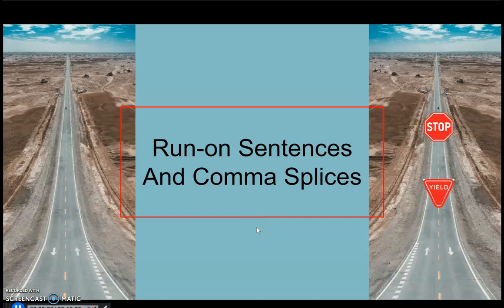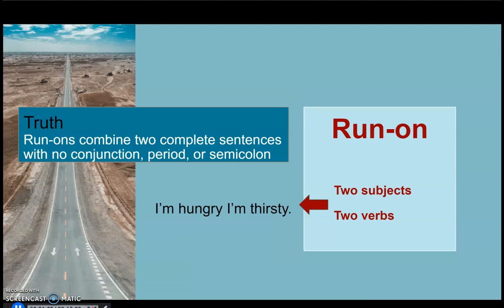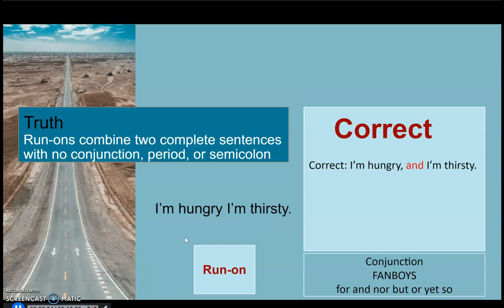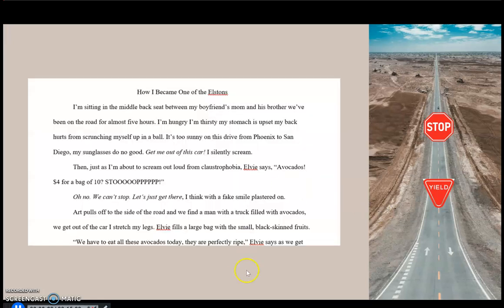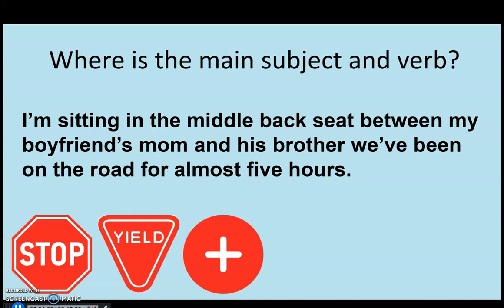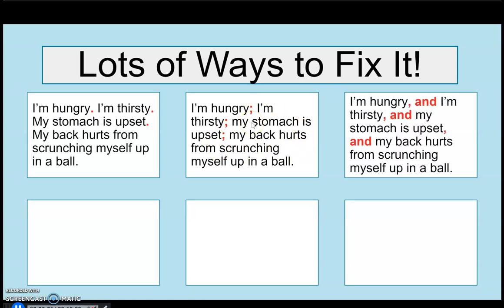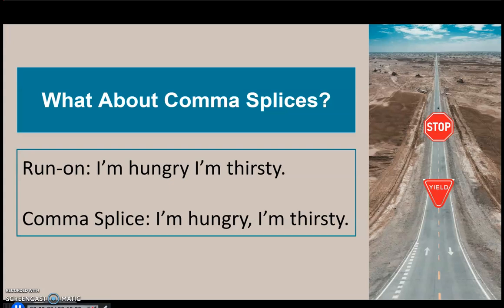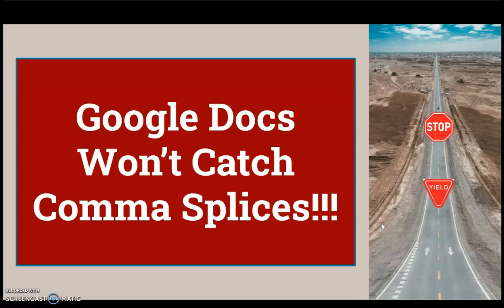Run On Sentences and Comma Splices